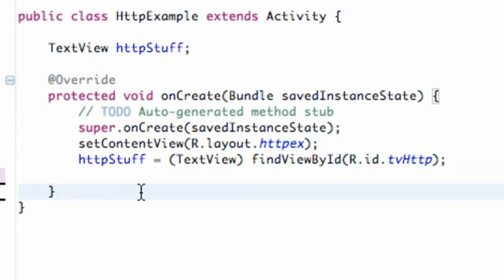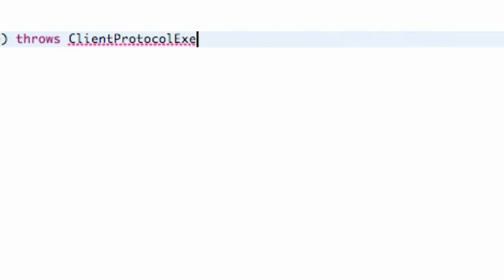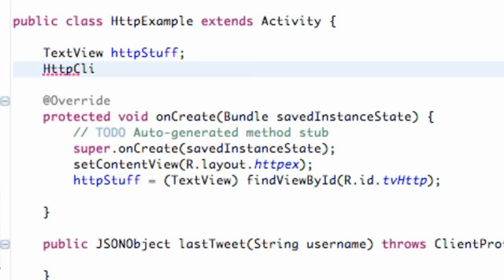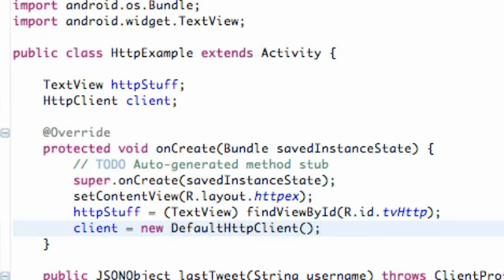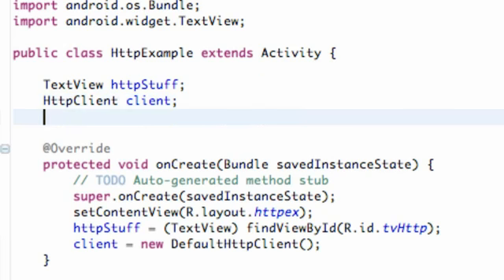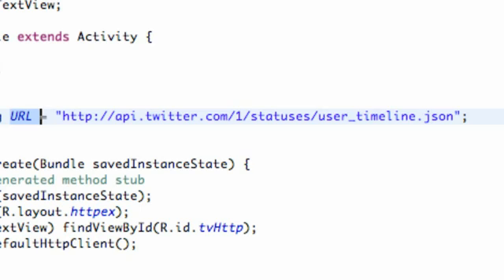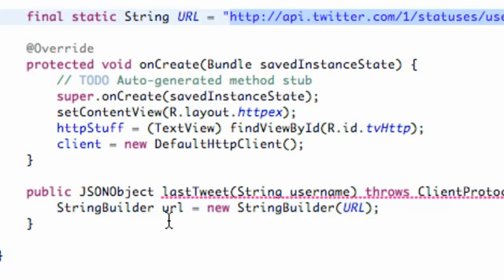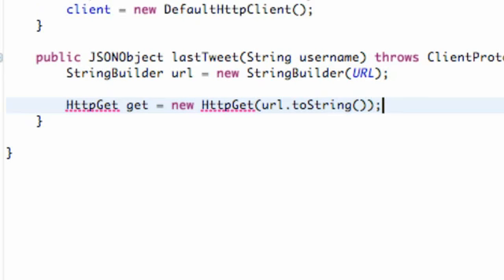Android Application Development 150 Introduction to JSON parsing